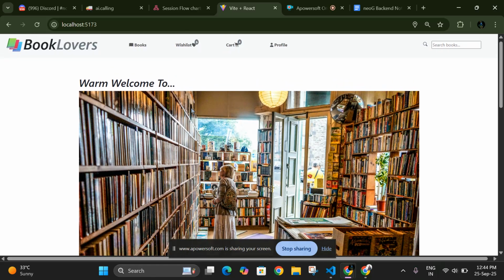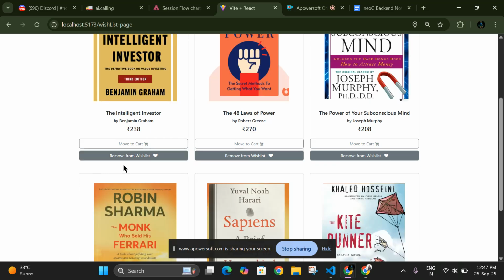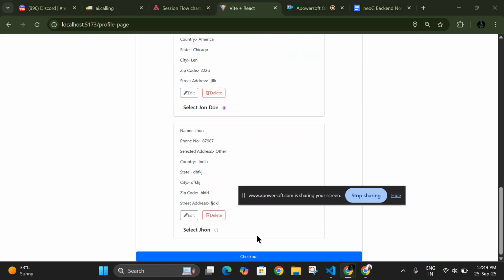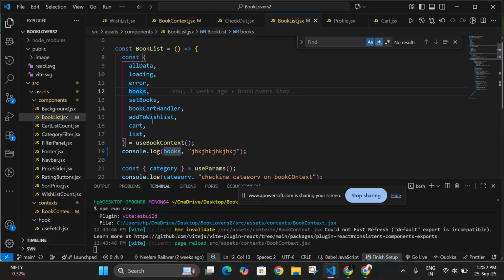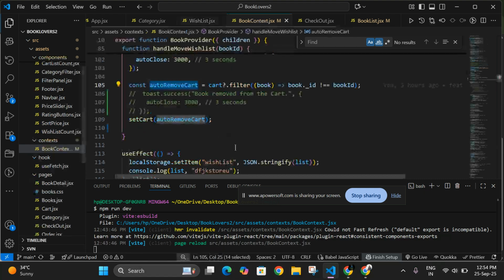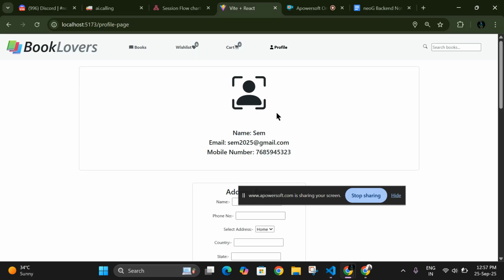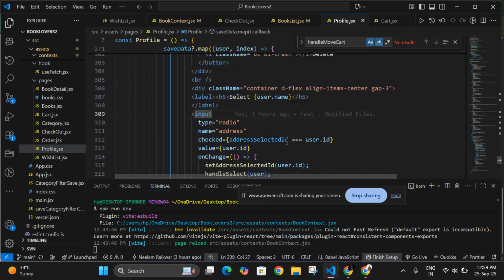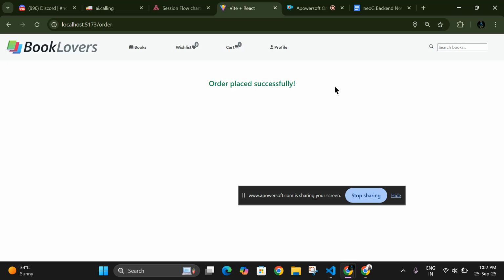BookLoversApp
This is my Major Project One where I presented my App in the video.

Check List :)
Homepage - displays categories, navbar ✅
Productlist page - has filter section, all products ✅
Filter by price, category, rating and sort by are working as expected ✅
Add to cart/add to wishlist and remove from cart/wishlist working fine from product list page ✅
Search bar is searching for products ✅
Cart page - displays items in cart with remove from cart , add to/remove from wishlist buttons ✅
Quantity is increasing/ decreasing and accordingly price card is updating ✅
Order summary shows orders placed successfully!!